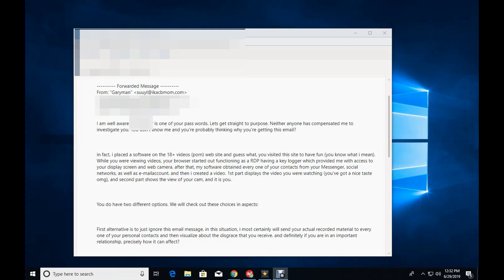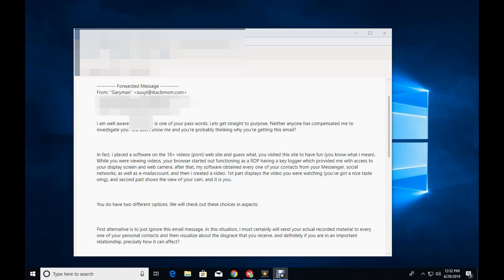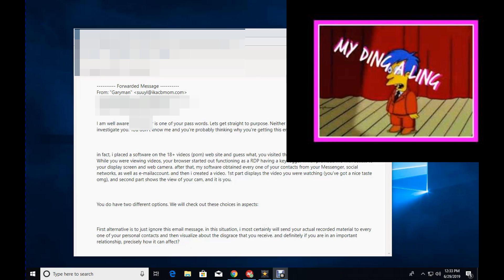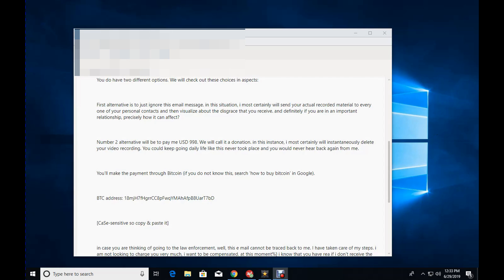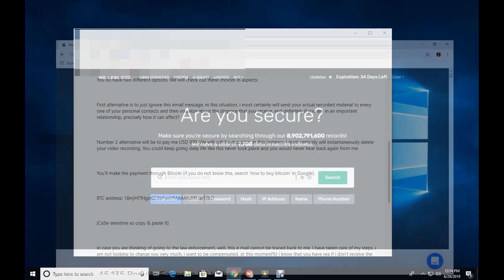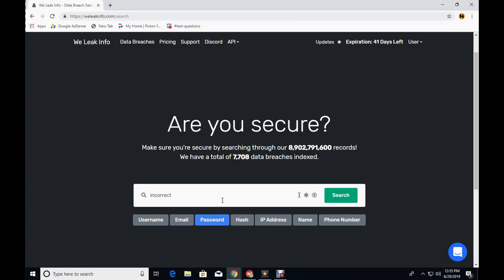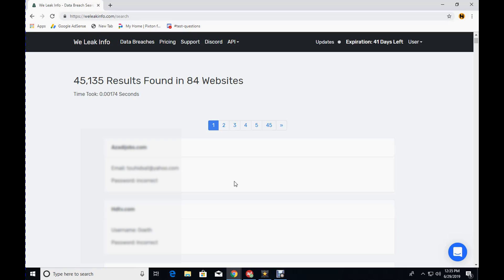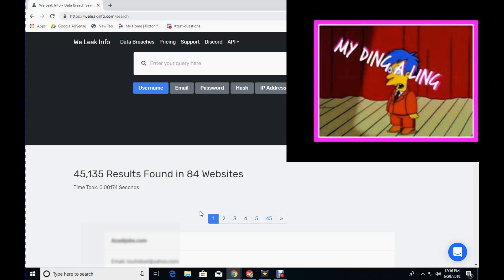Phishing SCAM revealed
**Don't use weak passwords**

In this video I'll show you how scammers use open source intelligence to trick you into thinking you've been hacked and you'll never fall for another phishing scam again.

Doxing is known as the dark side of OSINT and the methods used to gather information are the same. However, when used to exploit, harass or threaten someone, doxing becomes a serious crime.